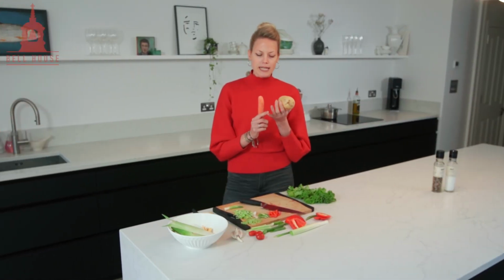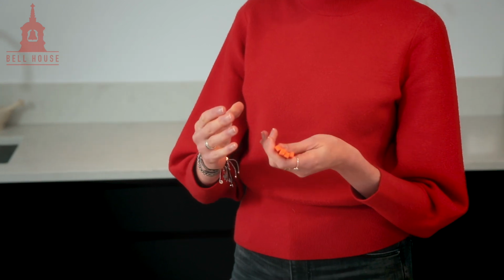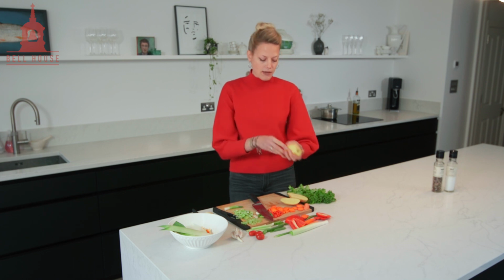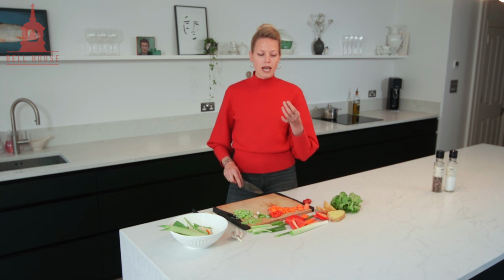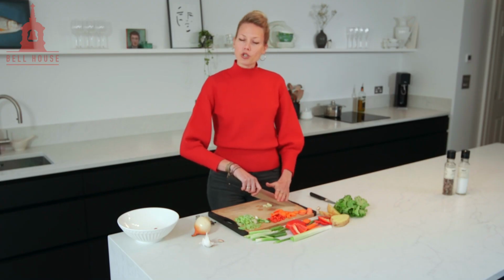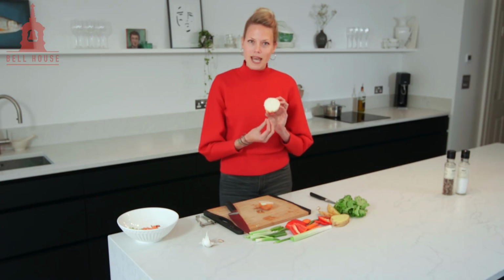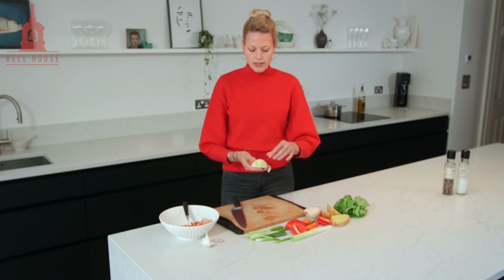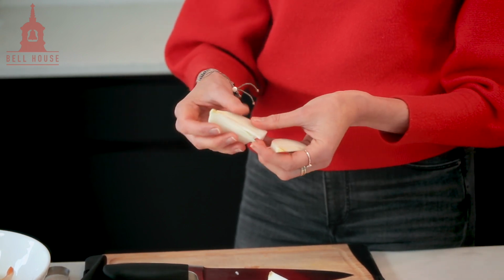Cooking with Zita - Basics 3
00:00 - Intro
00:17 - Cutting carrots
02:56 - Cutting potatoes
03:48 - Kale
05:00 - Tomatoes
05:48 - Garlic
06:49 - Fine chopping
08:15 - Chopping onions

Music Tack - Brand New Start
Artist - Joseph
Licensing source - Premiumbeat.com

Bell House is an educational charity that offers support outside the mainstream school curriculum, lifelong learning, short courses, exhibitions, talks, and musical events. The house is also a centre for educational needs such as dyslexia support. We champion wider learning courses for all age groups. There are free events and bursary places available on all our courses.